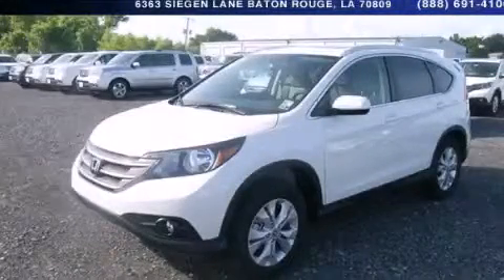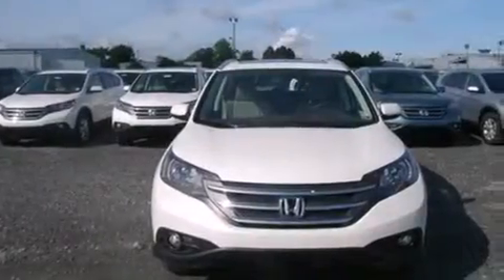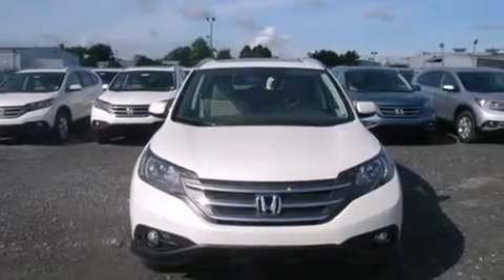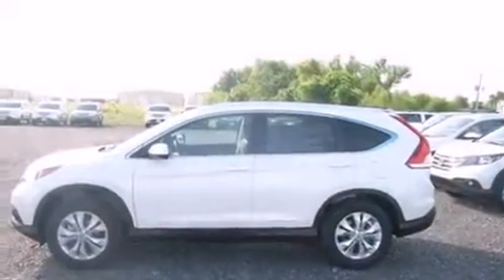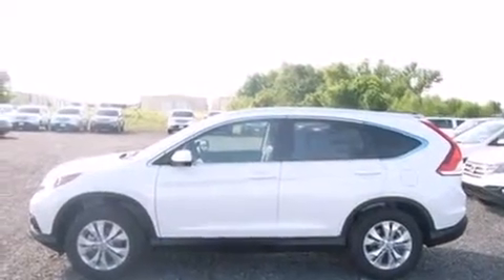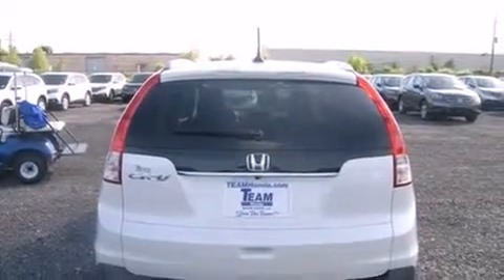2014 Honda CR-V Lafayette LA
Year : 2014
 Make : Honda
 Model : CR-V
 Engine : 2.4L 4 cyls
 Trans . : Automatic
 Exterior : White Diamond Pearl
 Miles : 1

 Stock : 141554